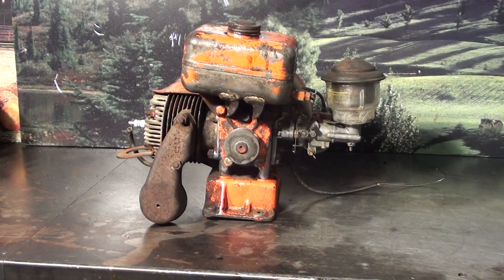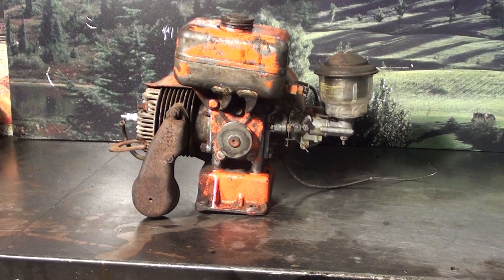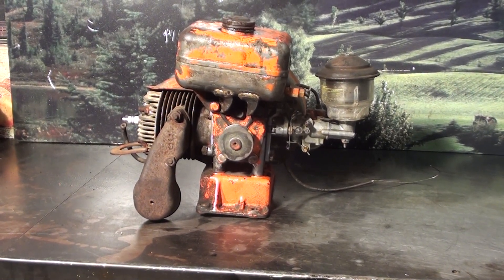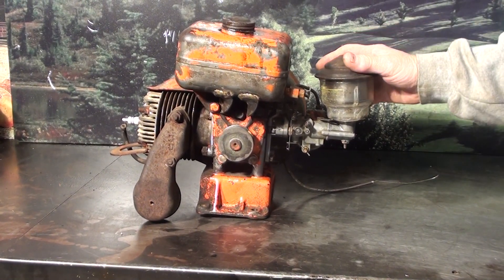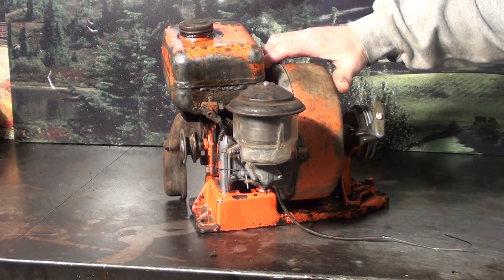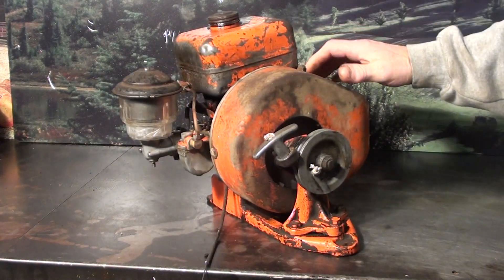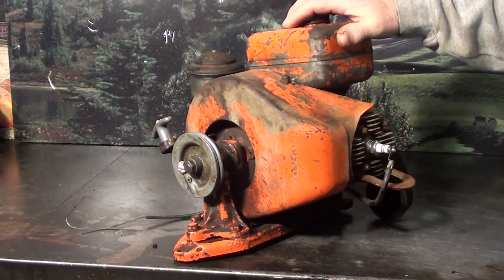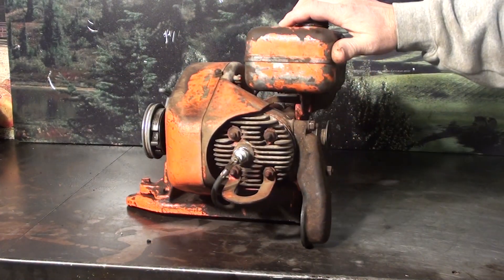The chainsaw guy shop talk Vintage Kart motor 12 17